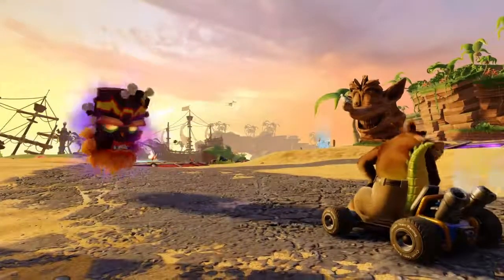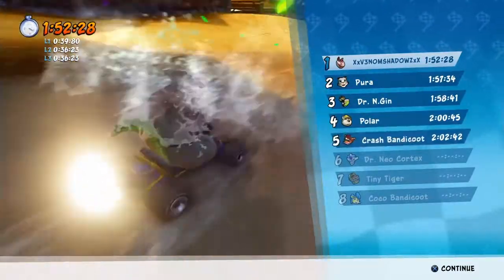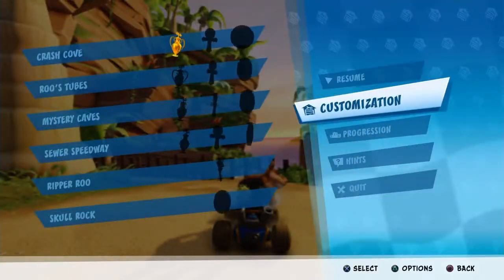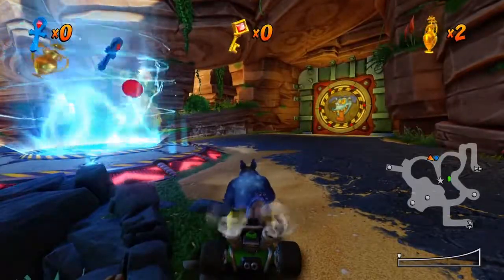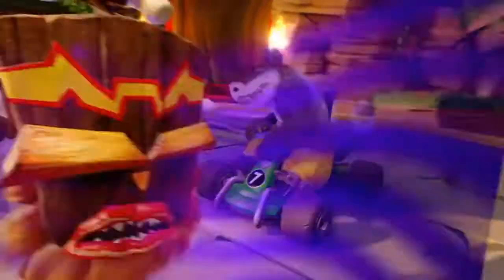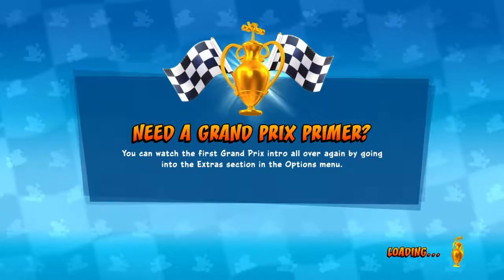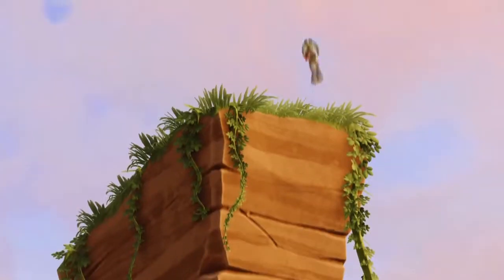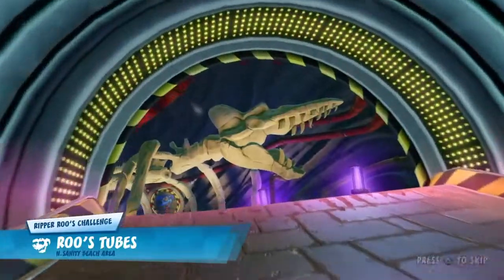wowee ctrn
SHAREfactory™